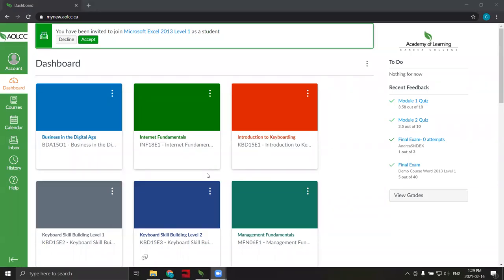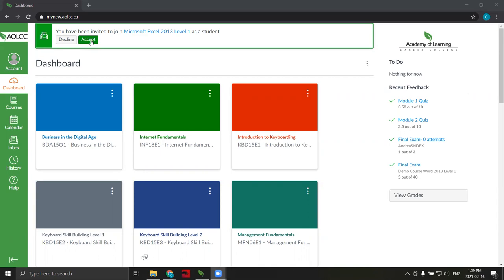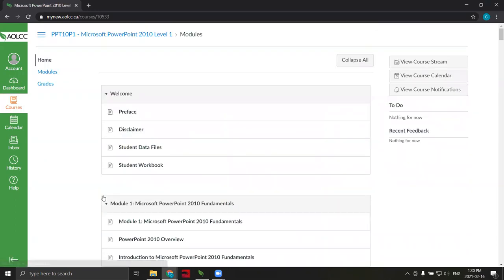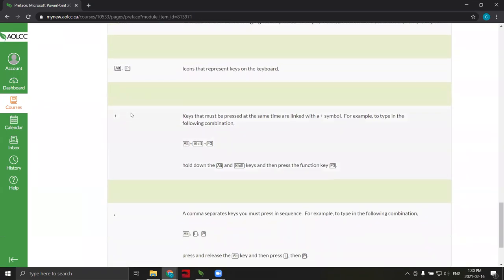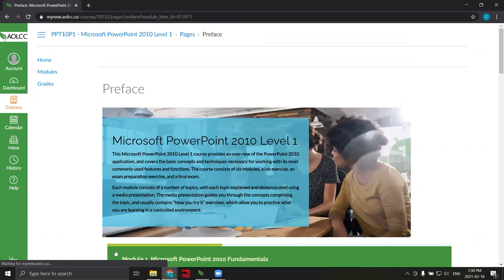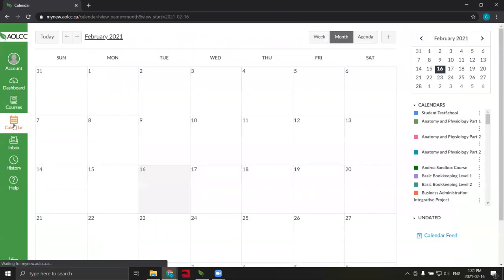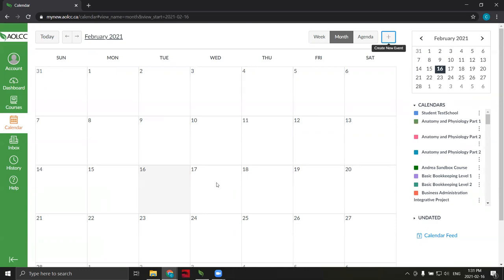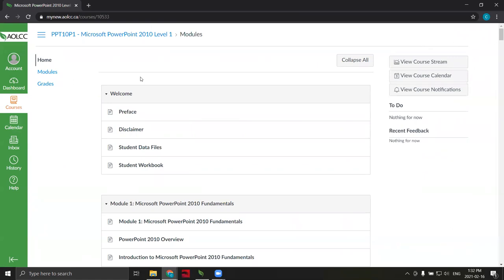myAOLCC Learning Hub 2 Orientation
We are a nationally recognized professional career training college in Canada. We have 50 campuses across the country and we've been helping individuals finding the right career paths since 1987. Join us and allow our career gurus to help you land your dream jobs in less than a year!

Train for a new career in Business, Accounting, Healthcare, Social Service, Legal, and I.T. at one of our 50 Campuses!